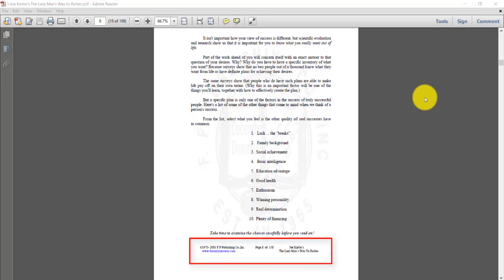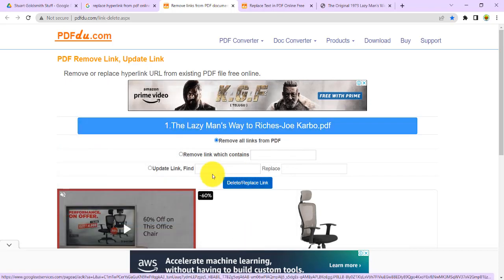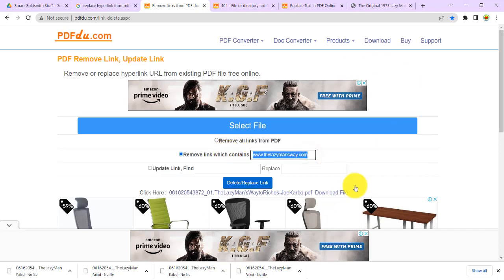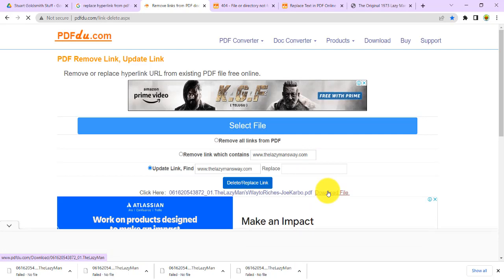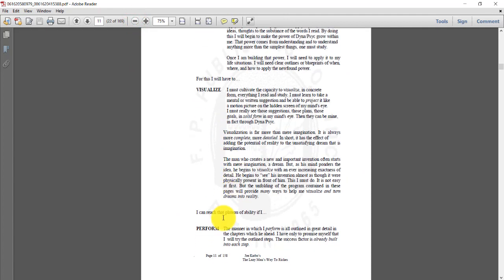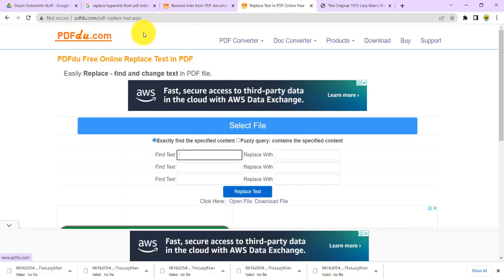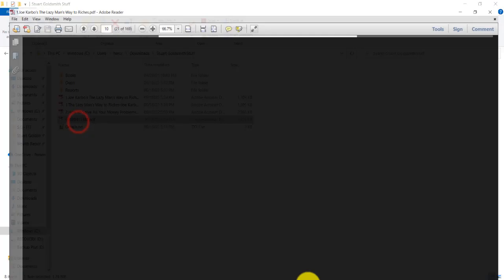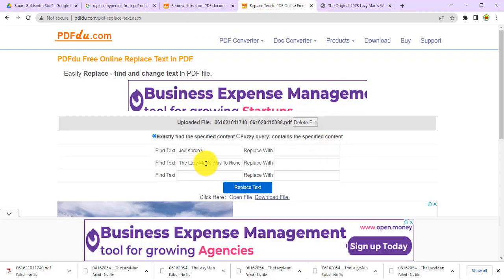Remove hyper links and Text from Pdf Online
Hi,
In this video we see how to remove hyper links and header or footer text from a pdf file. Even there is so many  websites provide this service, i am convinced with this website for it's fastness of processing.